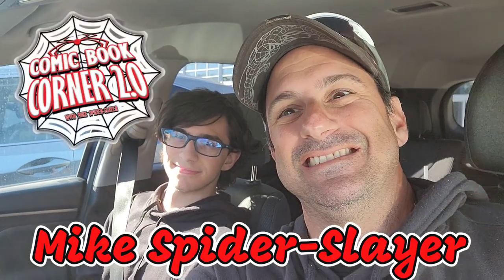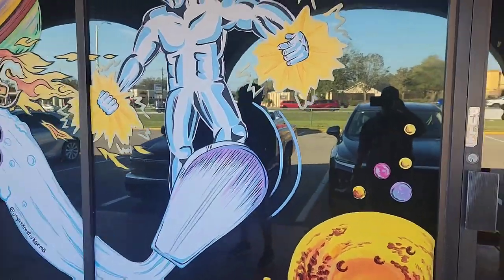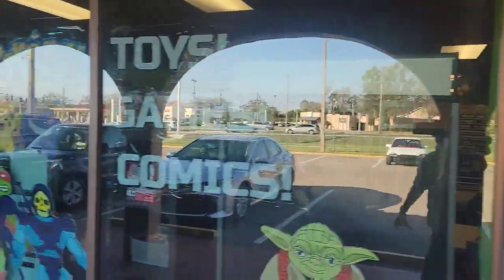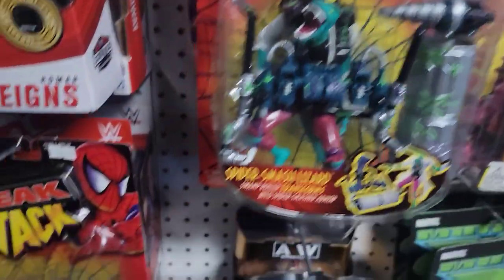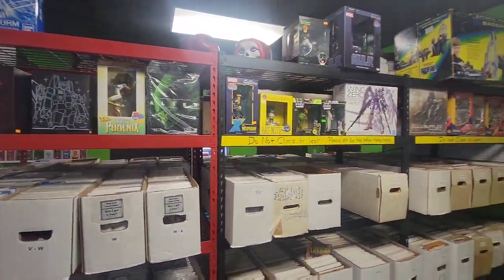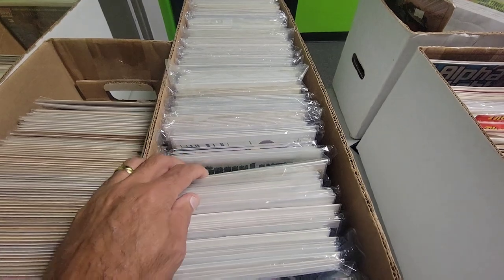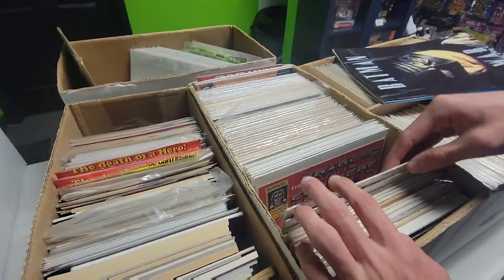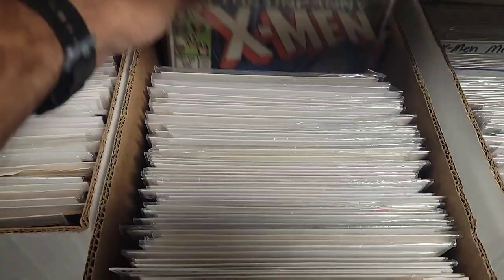Why My Son and I Bought Absolutely Nothing at This Comic Shop! 😡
Why My Son and Myself Bought Absolutely Nothing at This Comic Shop! 😡

In this video my Son Braden and Myself went comic hunting in Lakeland Florida. While it was very cool to visit a different shop. I was very upset that we walked out of there with absolutely nothing.Honestly that rarely happens. Find out why we bought nothing and if this shop was worth going to.

WHATNOT INFO!!

🕸️🕸️🕸️🕸️🕸️🕸️The Schedule🕸️🕸️🕸️🕸️🕸️🕸️

      10pm Comic Book Weekly Live Stream

➡️Thursday: After The Pull

➡️ Friday: Topic Videos

➡️ Sat: Final Cut off

➡️ Sun: Worst To First